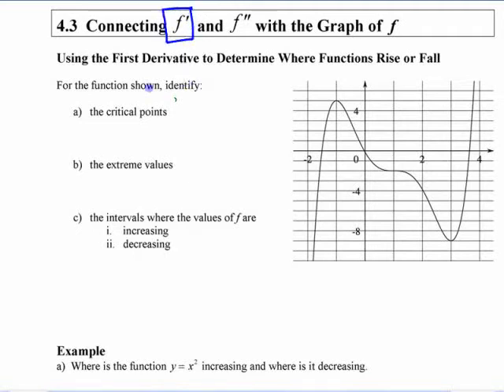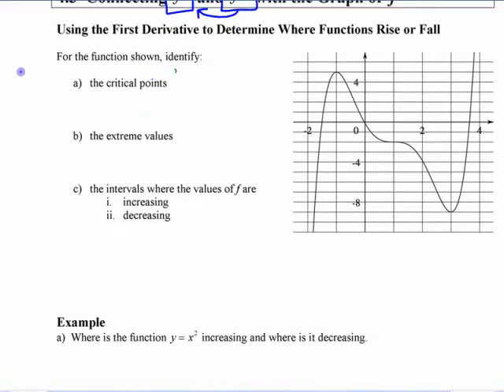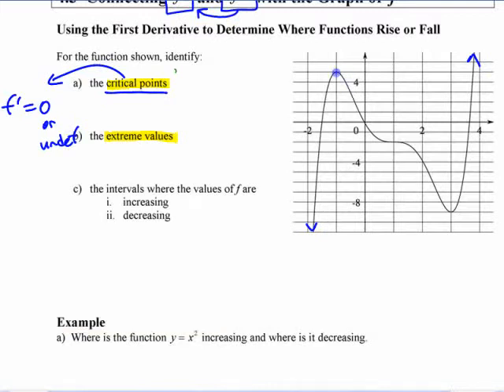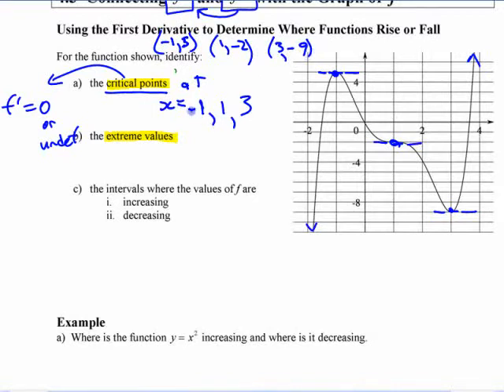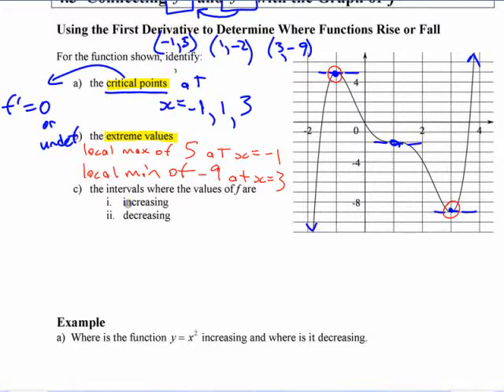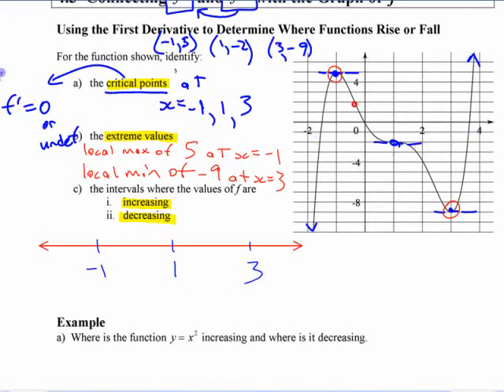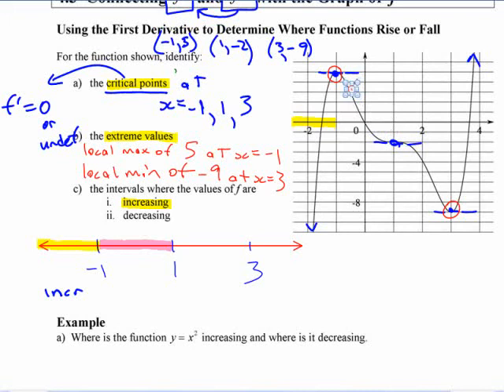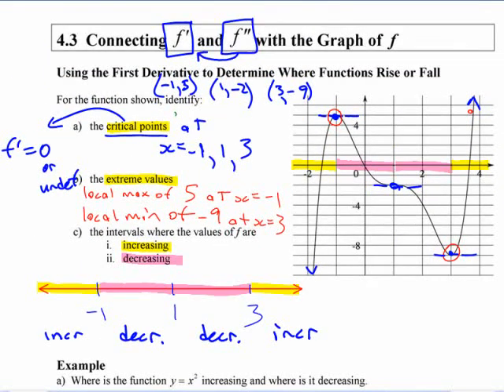Ca12 - 5.3 (1) Connecting f, f', f''